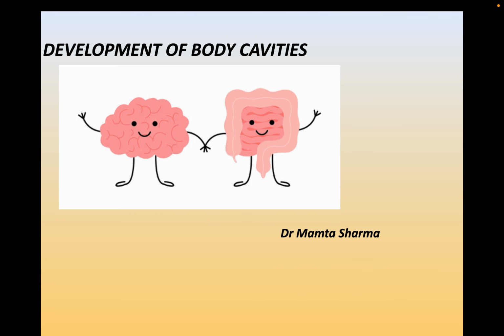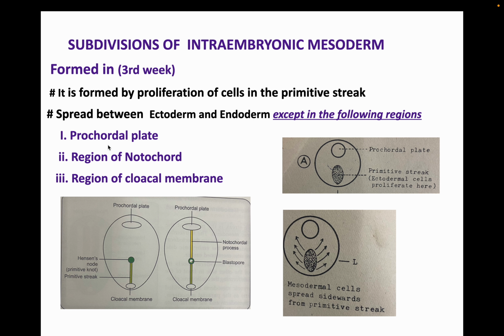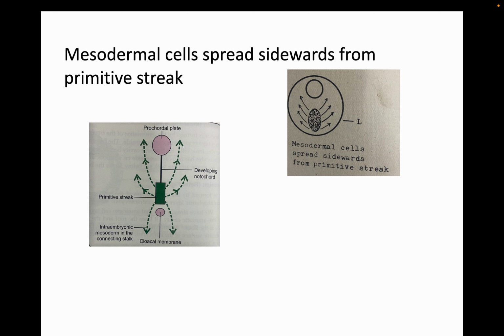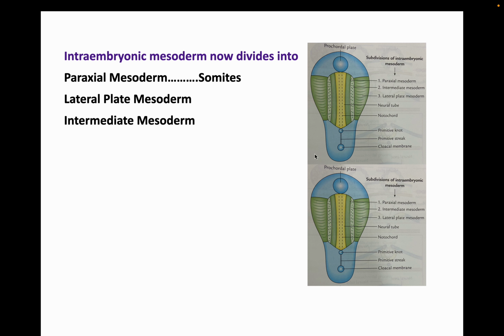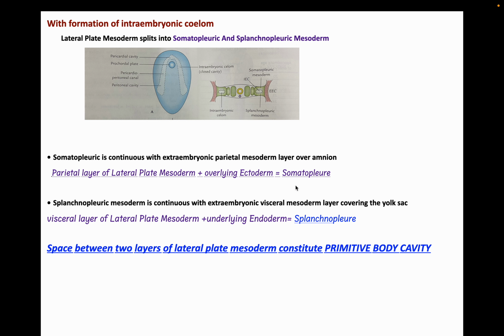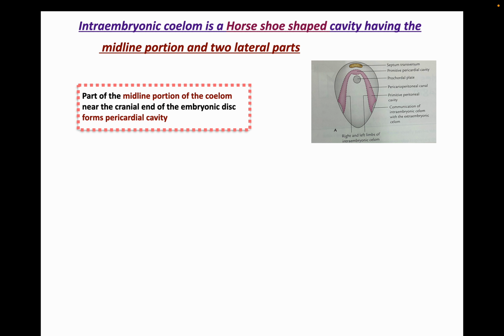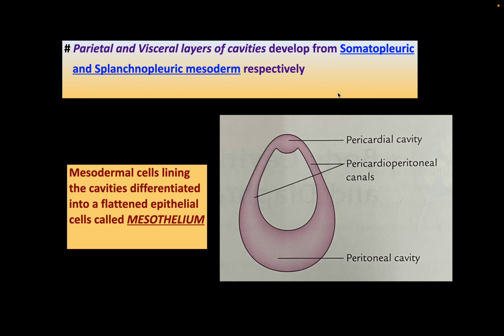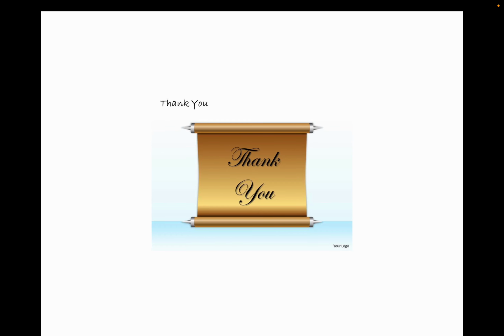Development Pleural,Pericardial,Peritoneal Cavities